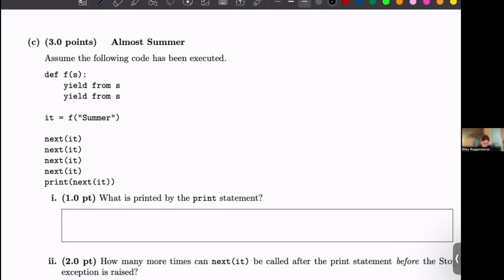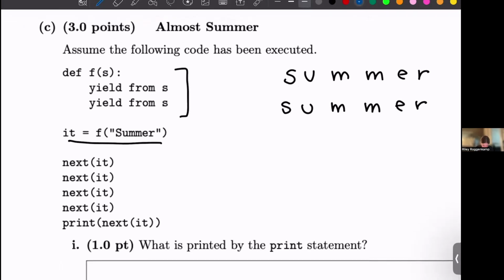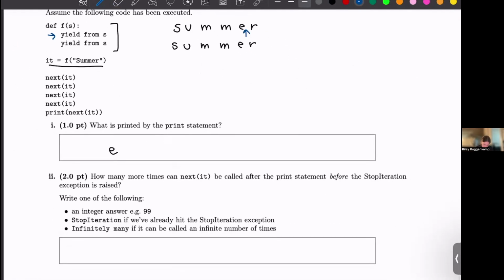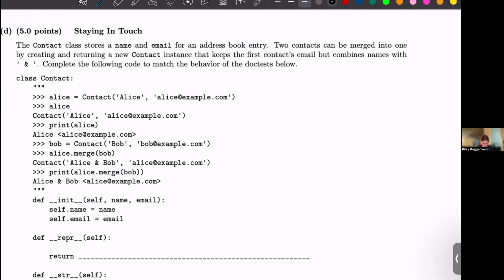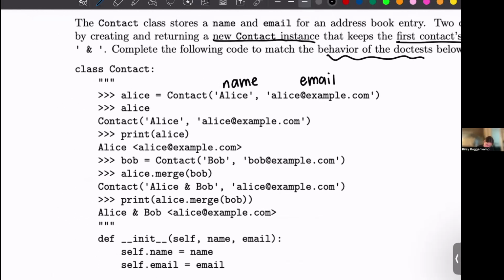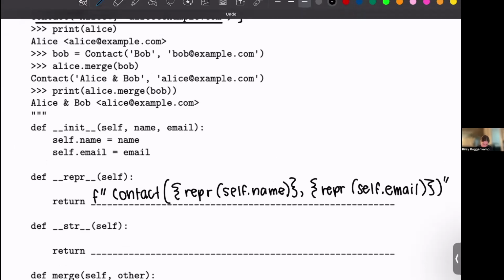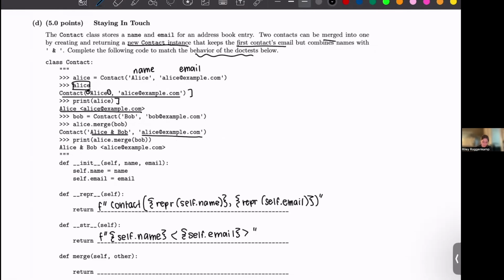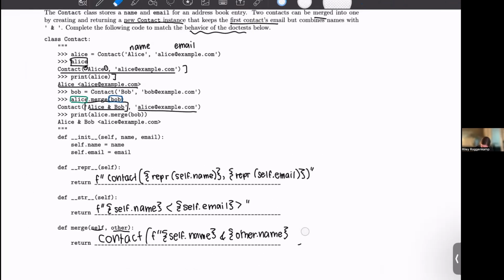[CS 61A SP26] Final Problem 1cd: What's that I smell? Oh, it's potpourri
Staff on camera: Riley Roggenkamp